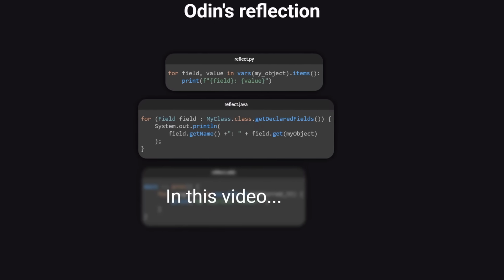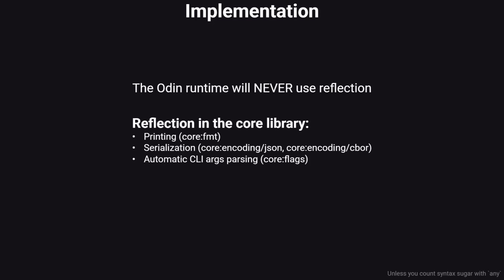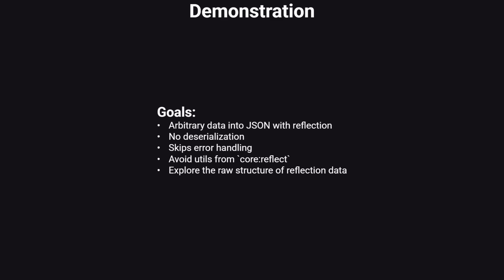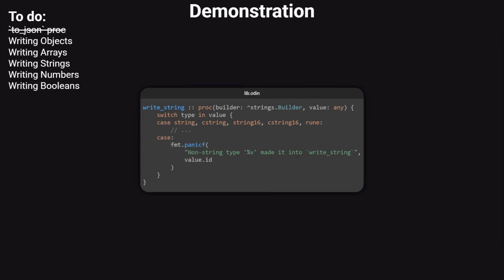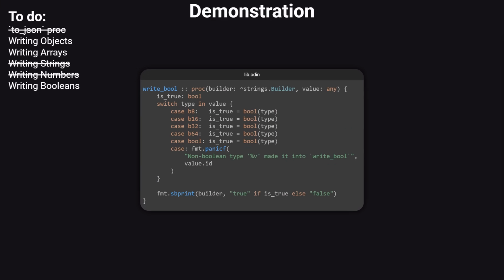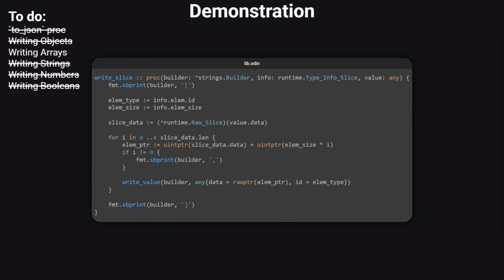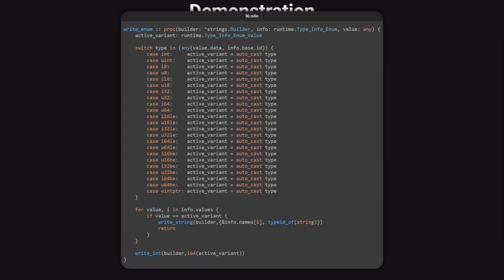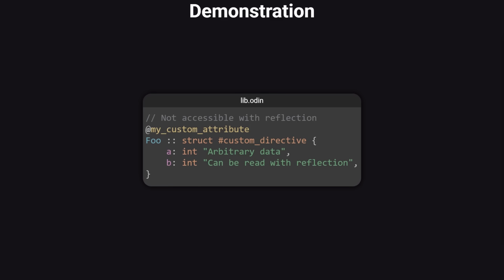How Odin's reflection makes type information trivial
Odin has a really powerful reflection system that makes it trivial to read all the information you need out of a type, without requiring any monomorphization, and while staying really fast.

0:00 Intro
1:14 Implementation
2:58 Demonstration
4:46 Writing Strings
6:22 Writing Numbers
7:13 Writing Bools
7:27 Writing Structs
8:32 Writing Arrays
9:43 Writing Maps
10:38 Writing Enums
11:02 Writing Unions
12:12 Finishing Touches
13:02 Outro